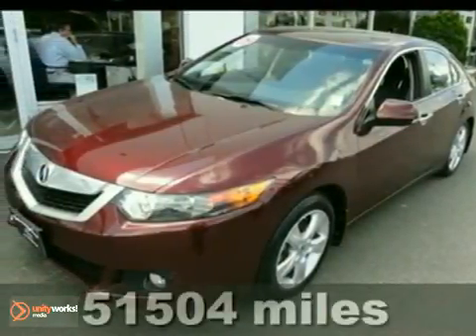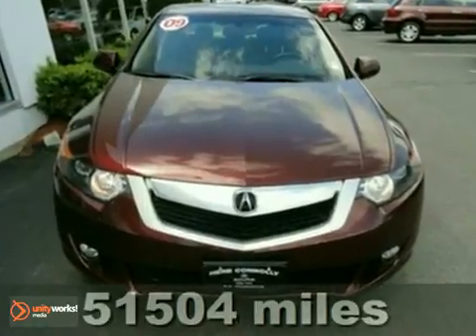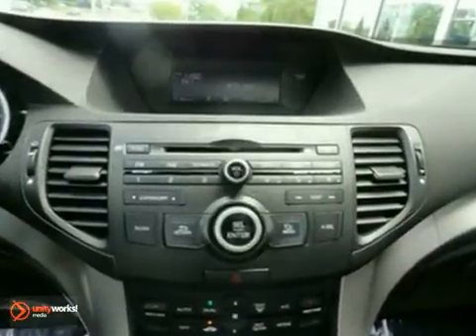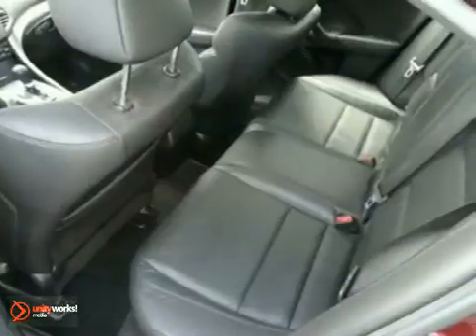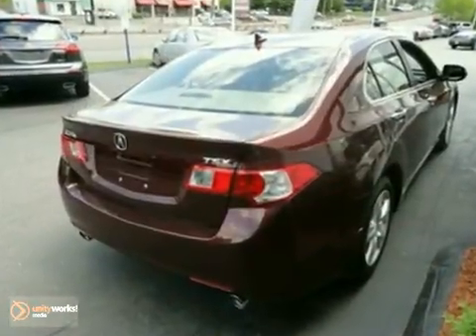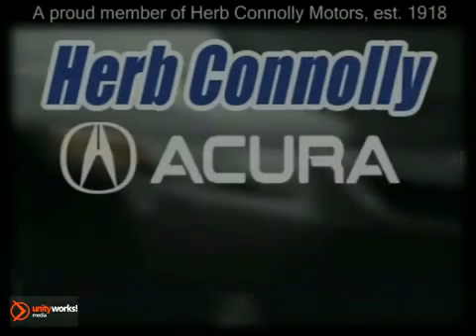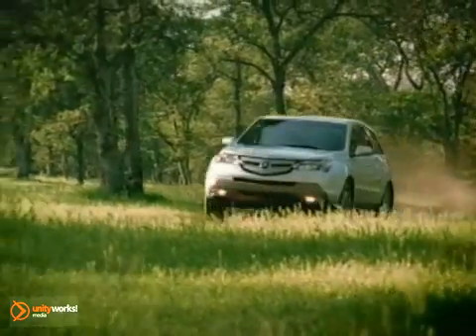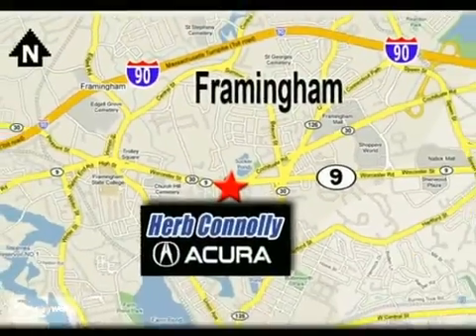2009 Acura TSX A11476A in Framingham Natick Marlborough, - SOLD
SOLD - If you are looking for real value on a great used car, Herb Connolly Acura invites you to come in and test drive this 2009 Acura TSX, stock# A11476A. We are conveniently located near Framingham Natick Marlborough, MA and known for our great selection, reliability and quality. Come take a look at this 2009 Acura TSX today.

500 Worcester Road Route 9 E
Framingham Natick Marlborough MA, 01702

GAS SAVER! One Owner, Clean Carfax, CD player, Memory seat, Power moonroof, Split folding rear seat, and Wireless connectivity. Extremely sharp! Acura Certified - 150 point inspection along with a comprehensive 5 year/ 62,000 &amp; 7 yr/ 100,000 mile powertrain warranty!

Herb Connolly Acura is a new and used Acura dealership serving the greater Boston, MA area including Framingham, Natick, Marlborough, and Worcester. You are just a short trip away from a new or used Acura car, truck, or SUV. Call or visit us today for your best deal, and that new car that you've always wanted!